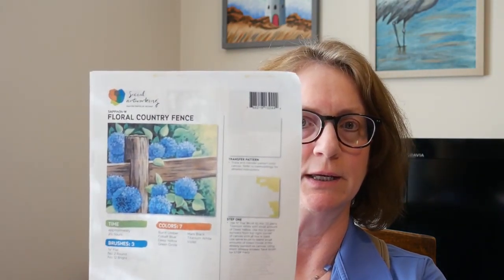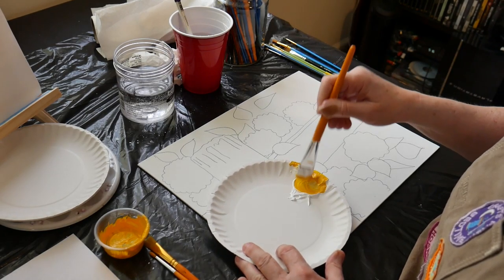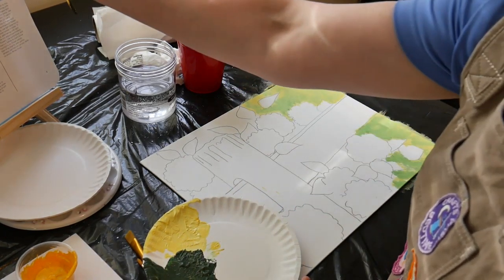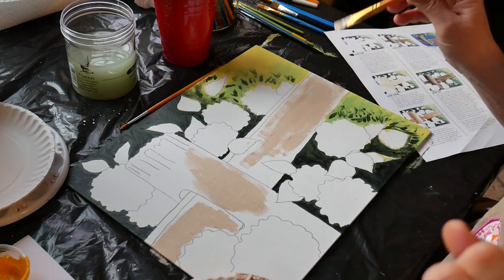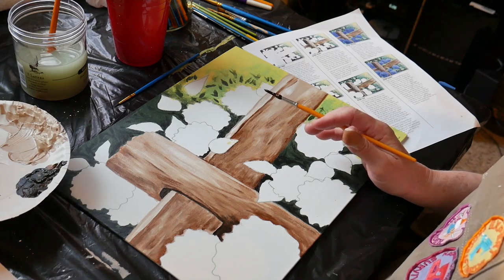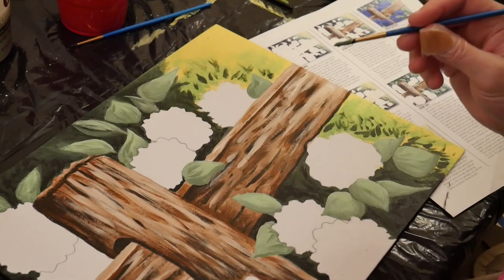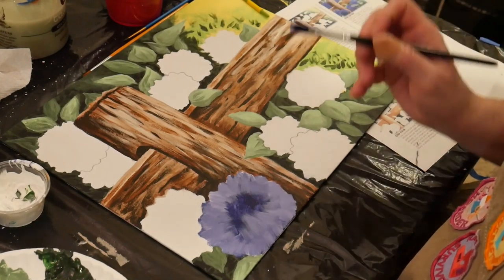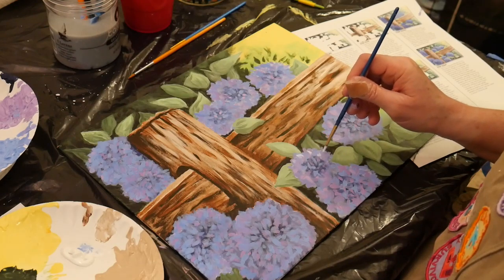Art With Flair: Floral Country Fence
This month, spring is in full bloom as Mentor Meredith shows you how to paint this lovely floral fence!

00:00 Title
00:04 Introduction
01:22 Supplies
02:32 Pattern Tracing
04:25 Step 1 - Light Background
09:19 Step 2, pt 1 - Dark Background
13:03 Step 2, pt 2 - Background Texture
15:43 Step 3 - Fence (base color)
17:28 Step 4 - Fence (shading)
19:03 Step 5 - Fence (shadows and highlights)
23:00 Step 6, pt 1 - Leaves (foreground)
27:27 Step 6, pt 2 - Leaves (background)
29:53 Step 7 - Flowers (base)
34:44 Step 8, pt 1 - Flowers (petals)
38:59 Step 8, pt 2 - Flowers (highlights)
41:01 Closing